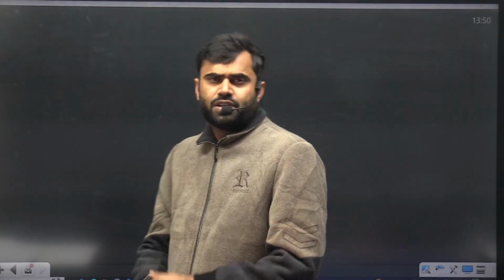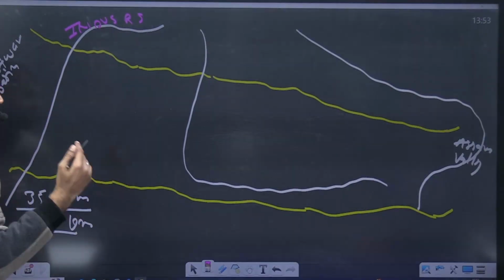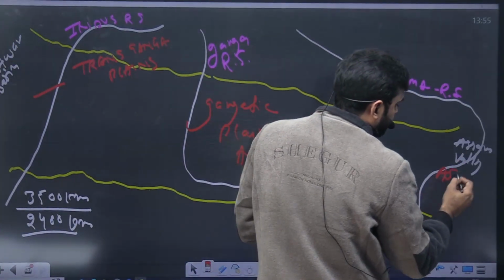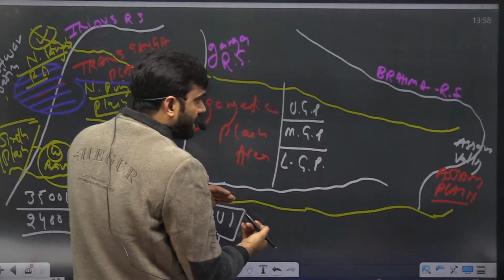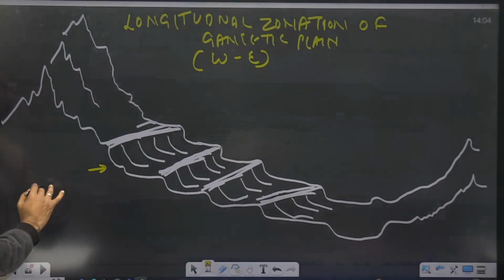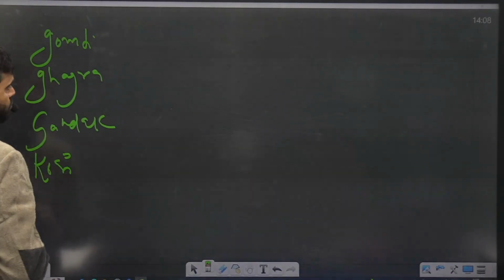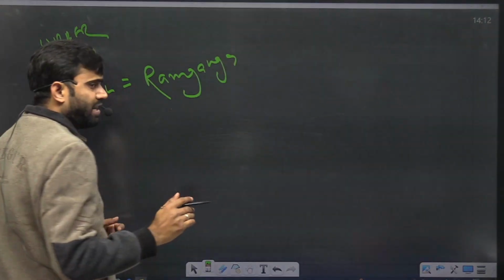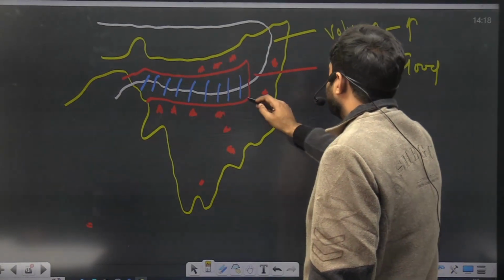Northern Plains of India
Understand the Northern Plains of India | Complete Geography for UPSC, State PCS & UGC NET

The Northern Plains of India are one of the most fertile, densely populated, and historically significant physiographic regions of the country.

In this video, you will learn:
How the Northern Plains were formed
Their major divisions – Punjab, Ganga, and Brahmaputra plains
Geographical, economic, and cultural significance
Important facts for UPSC, State PCS, UGC NET & other exams
Diagram-based explanation and map insights
PYQs and quick revision for last-minute prep

This video is ideal for aspirants of UPSC, IAS, PCS, UGC NET, SSC, NDA, and other competitive exams looking to strengthen their geography foundation.